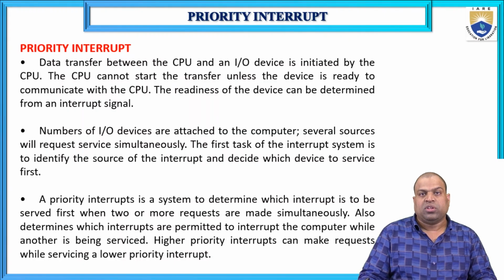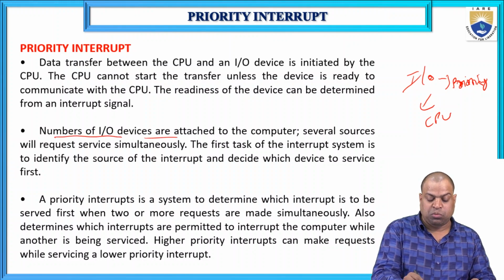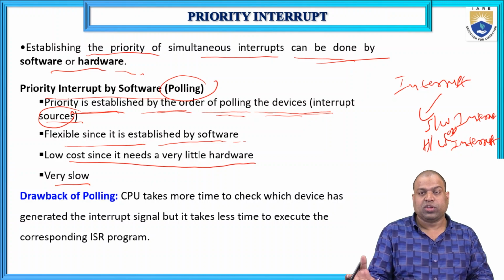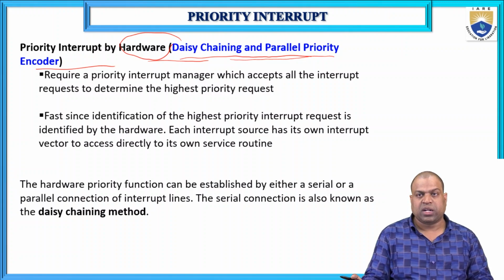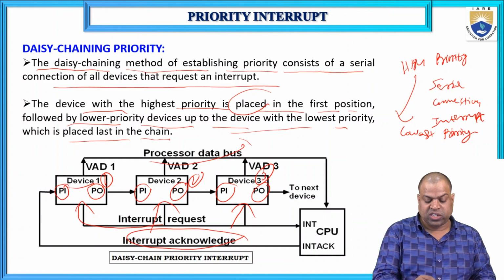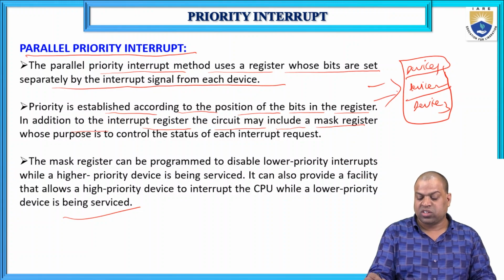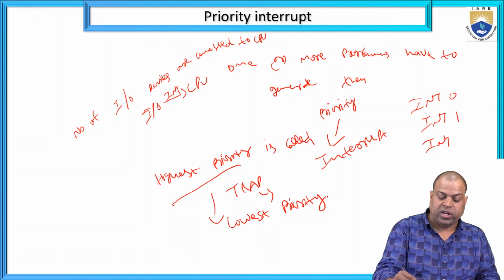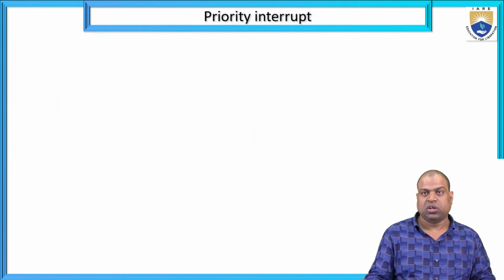Priority Interrupt by Mr. B Santhosh Kumar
Priority Interrupt by Mr. B Santhosh Kumar | IARE

Telangana, India.